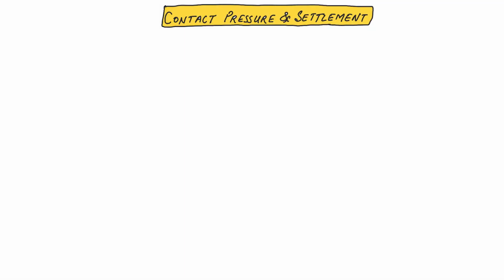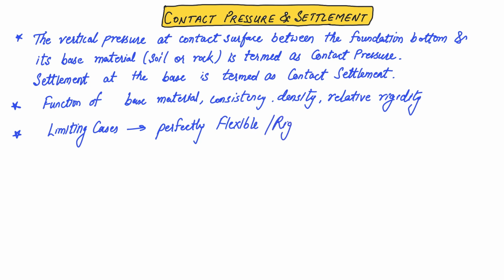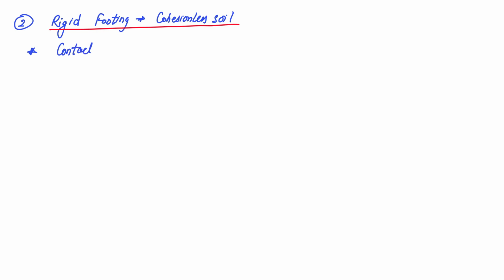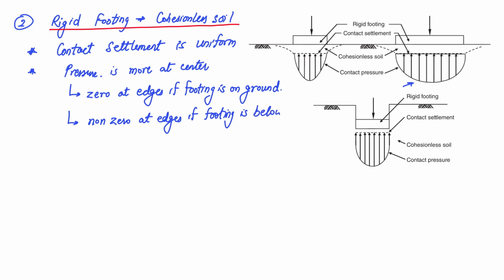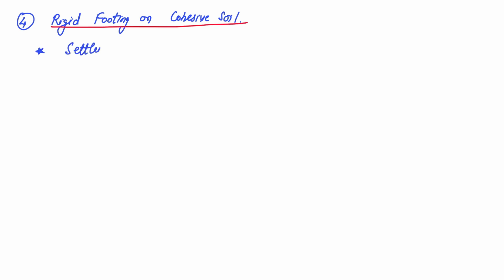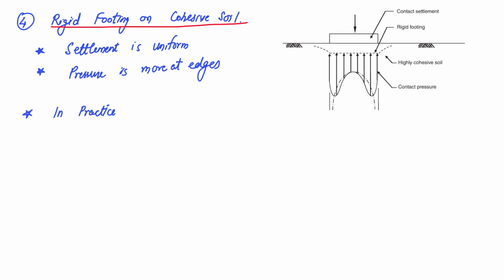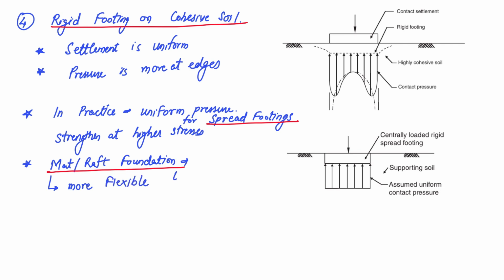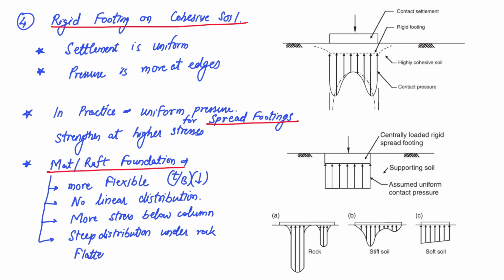Contact Pressure & Contact Settlement of Foundation